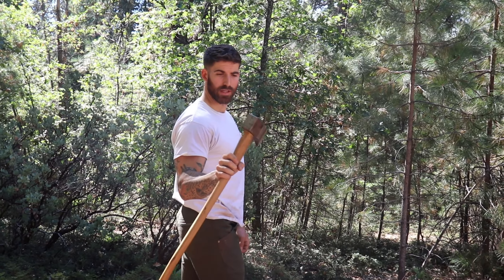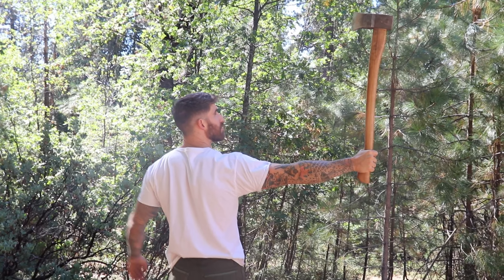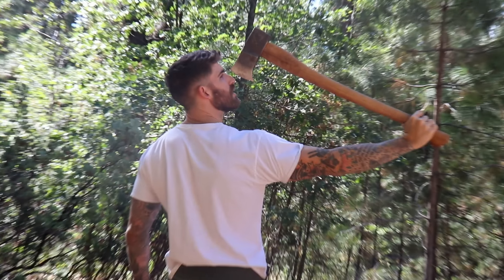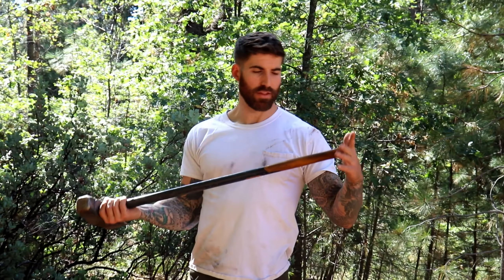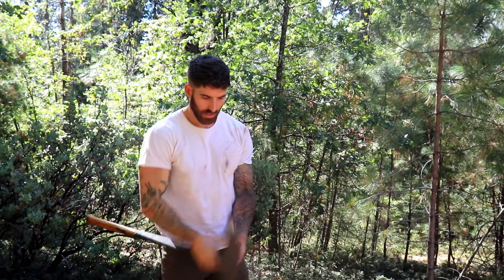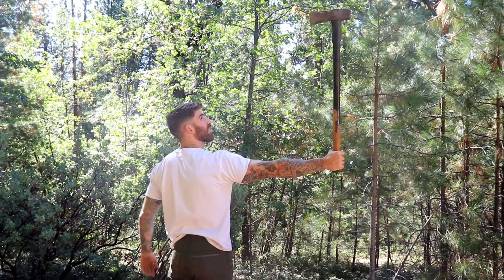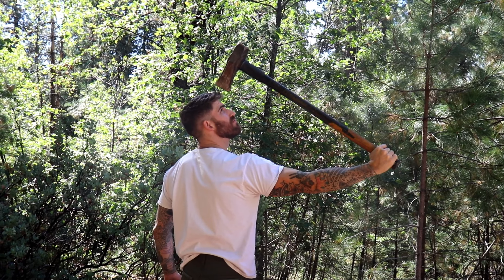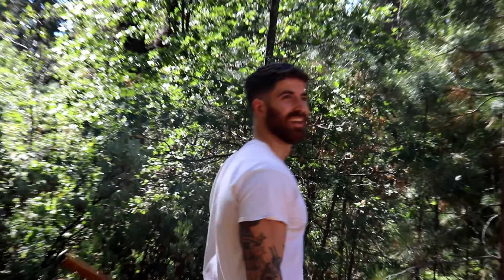Maul Challenge!?!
Don't do this without some practice at lighter weights. I'm 200 pounds and 6' tall for reference. Stay safe. and most of all spend some quality time outside!